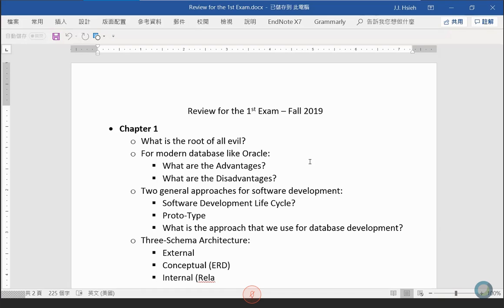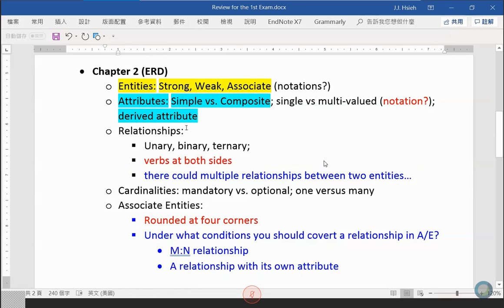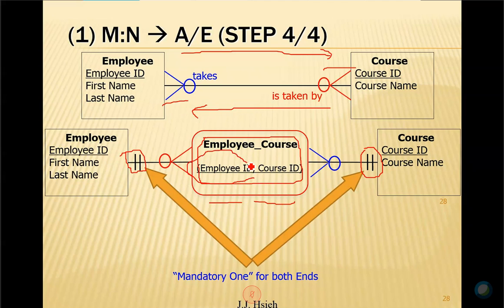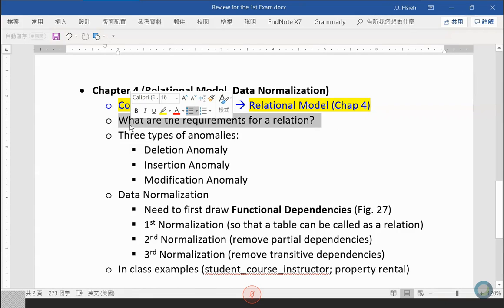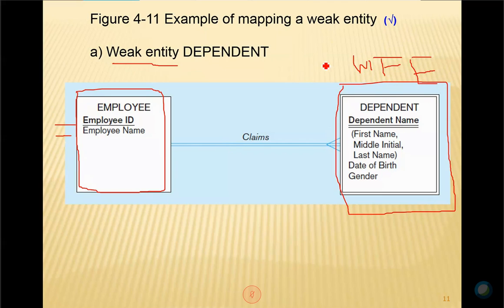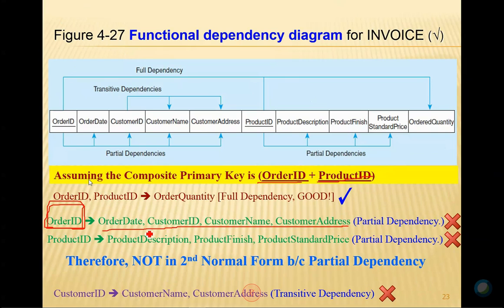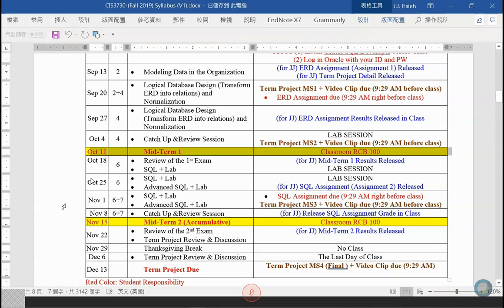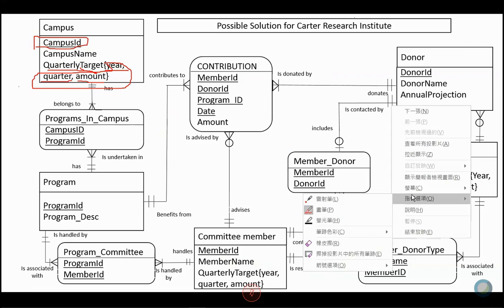Exam Review DBM